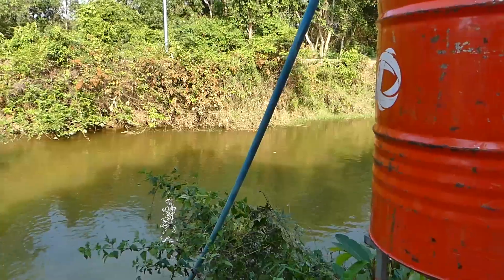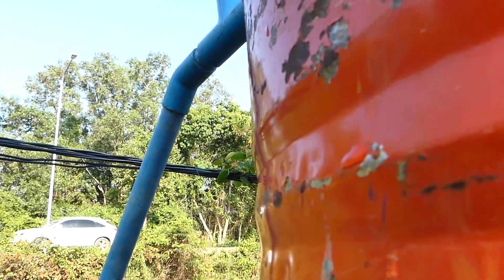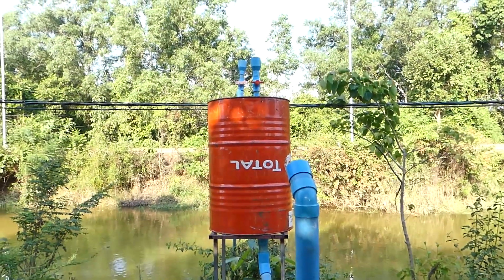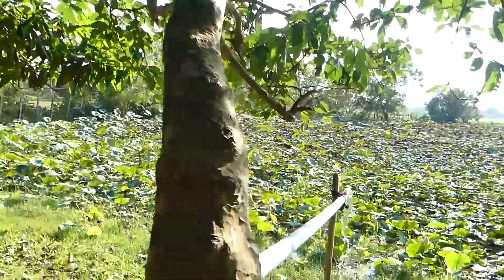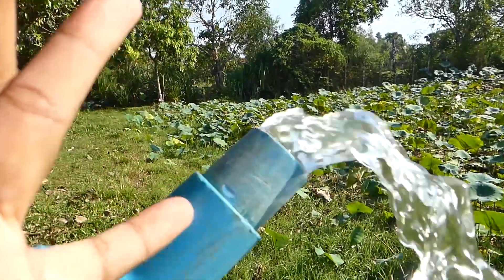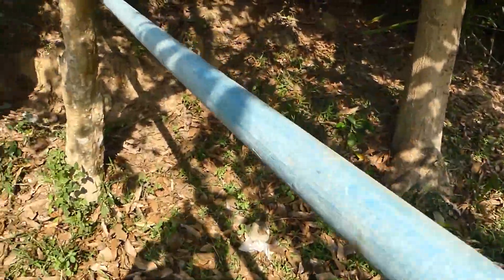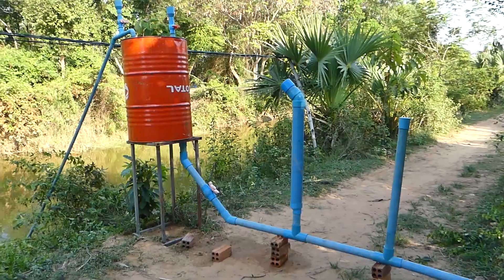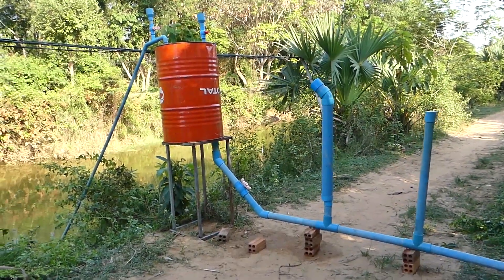Free Energy water pump for the fish pond- No Electricity needed